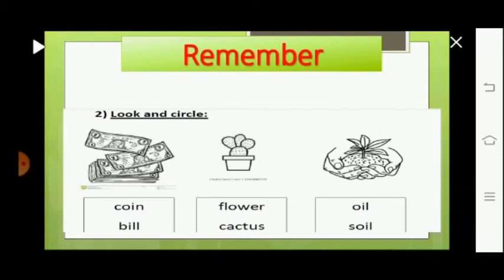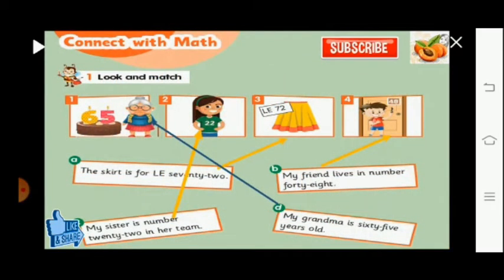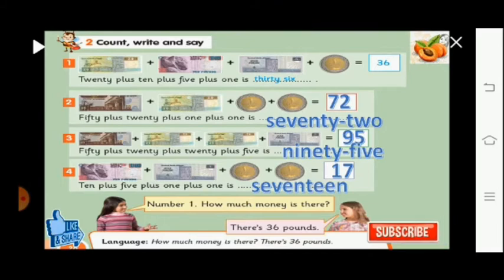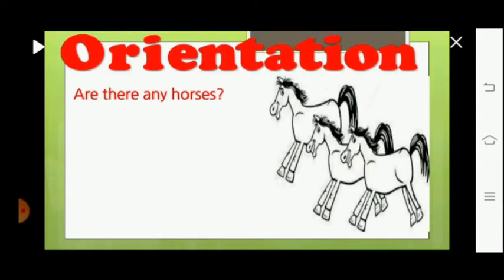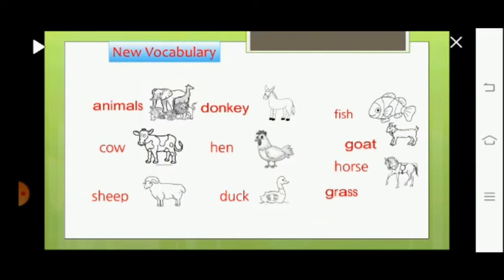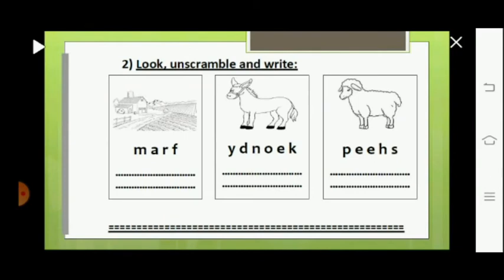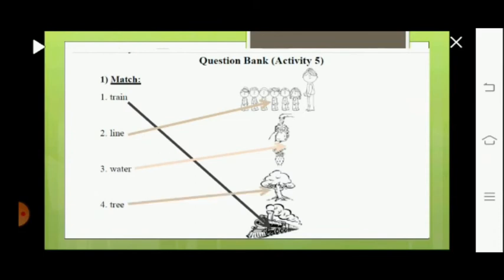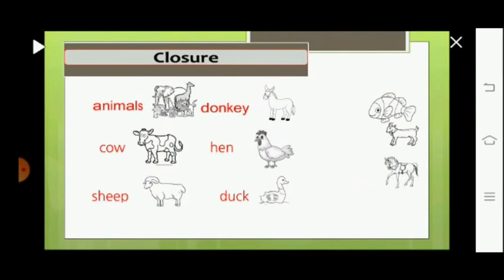مس سلمي لغة انجليزية 13-4- 2020